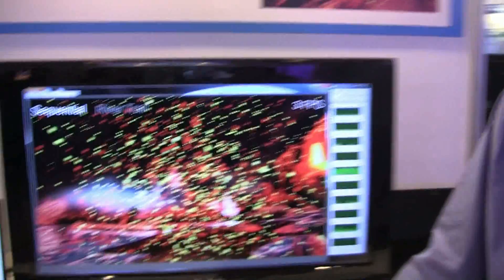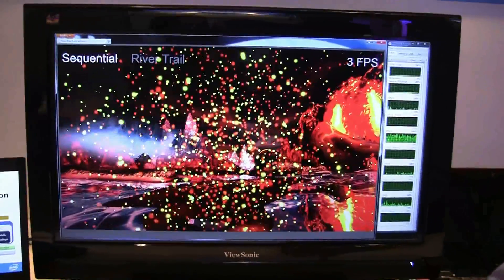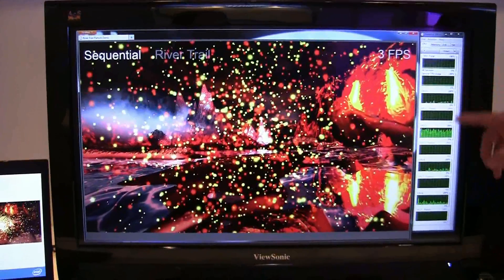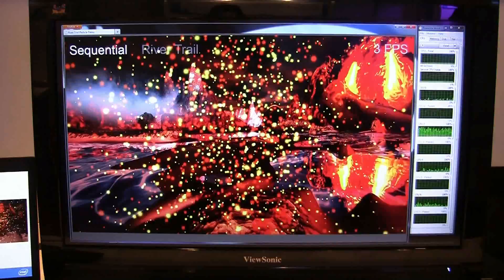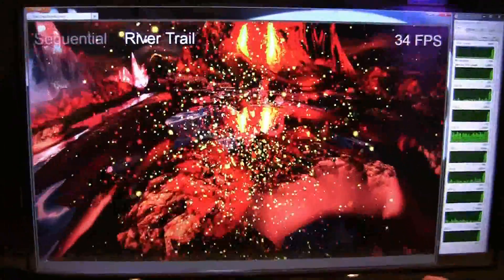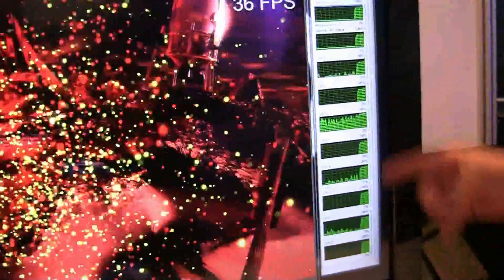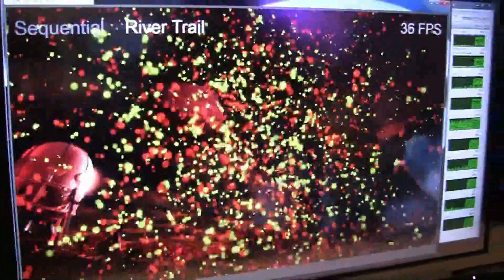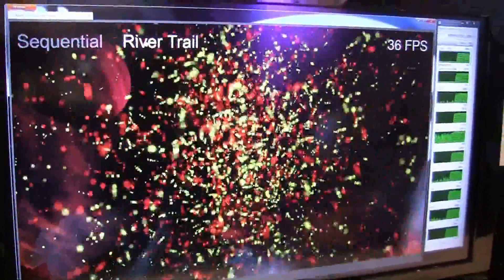Declarative 3D Internet Demo'ed & Explained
declarative 3d internet today the web is lacking non-proprietary mechanisms to model dynamic 3D internet, render them in standard browsers and interact with the content. At Intel's Research and Innovation Forum 2011 in Taipei we checked out a demo of extensions added to Firefox and Chrome to arbitrarily modify 3D scenes described by the XML3D HTML extensions.  This is all done with out the need to re-transmit the scene itself.  With this technology users can immerse themselves in a fully interactive 3D web on any browser platform.

Sound great? The question is unless Firefox or Chrome decide to include it in the tool set then developers are unlikely to use it.  Great idea we'll have to wait an see if any of the browsers decide to support it.